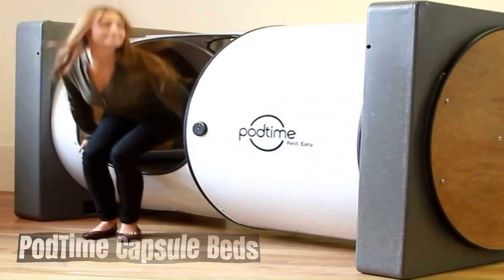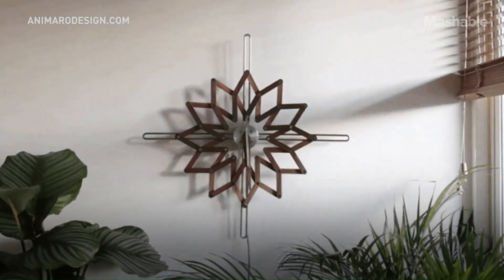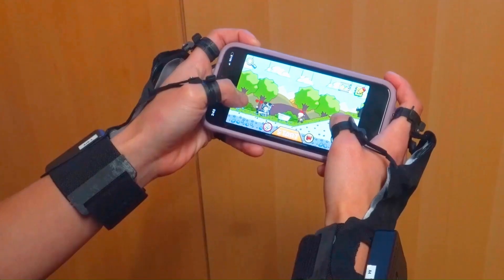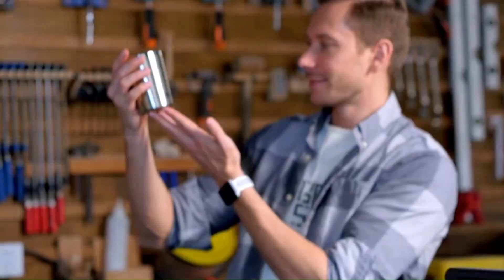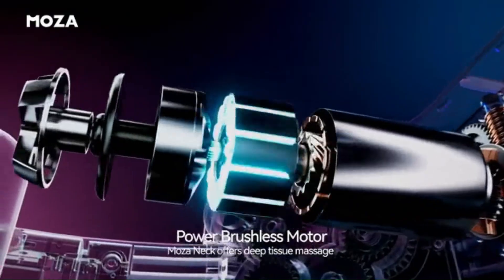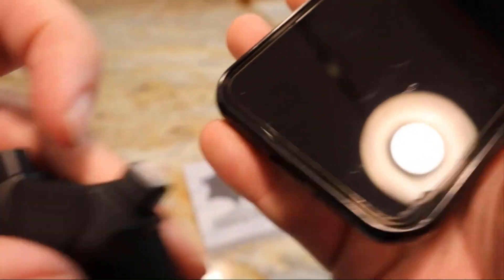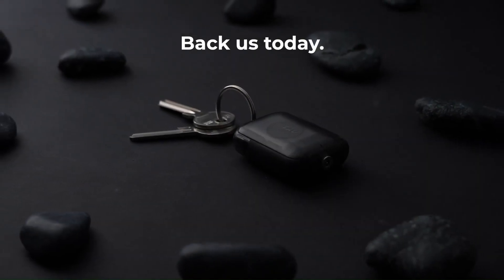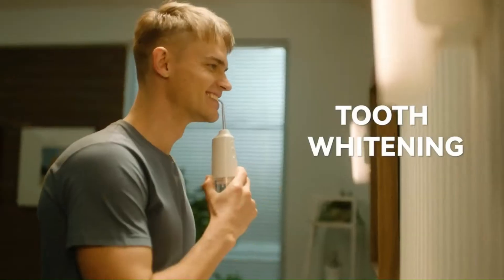Top 10 Genius Inventions & Gadgets You've Never Seen Before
All my videos are created with the purpose to entertain & educate you. I really enjoy reading your comments.
My videos will feed your mind with interesting information about topics such as new technology.

Name & Links

Time & Names

00:00 - INTRO
00:20 - Podtime
02:05 - Animaro solstice  clock
02:58 - Afference Phantom VR Glove
04:22 - CupCoole
05:24 -  Wainlux Z5
07:17 - Moza AI Robohands
08:37 - PurePort Multi-Tool Kit
10:15- TAU POWER BANK
11:54 - Under Desk Hammock
12:50 - OENKLEN
13:58 - Video End Outro